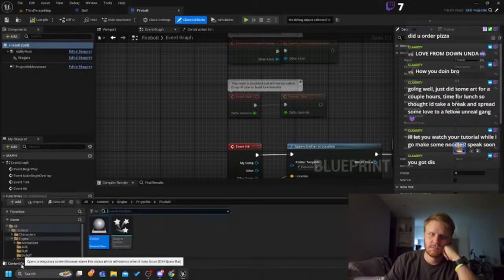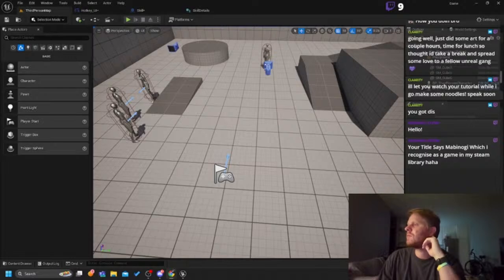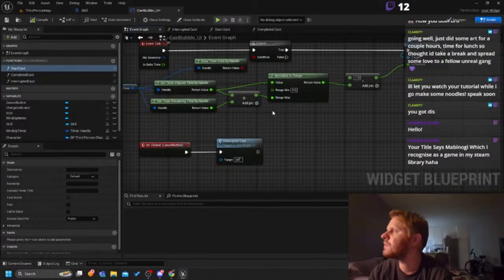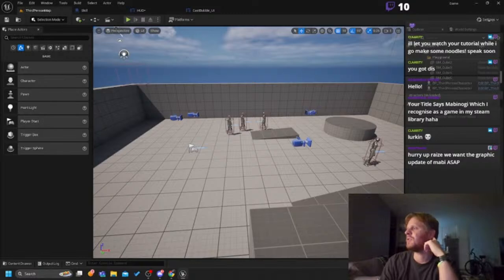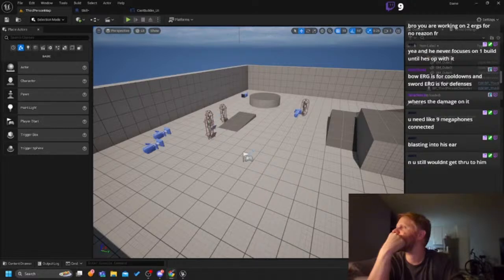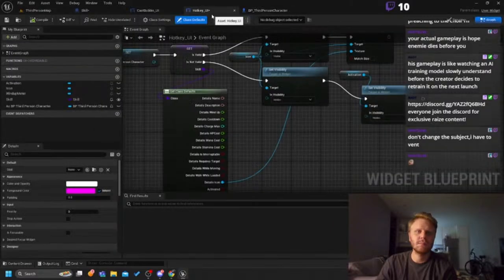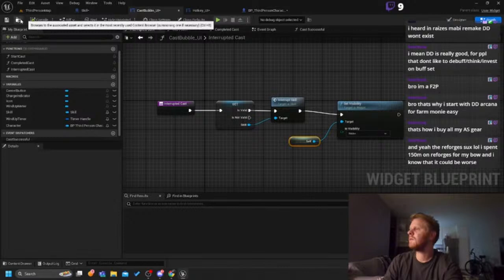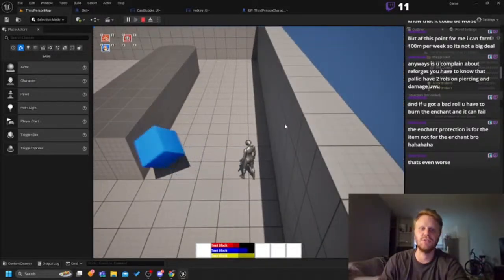waterboy1290 Live Stream